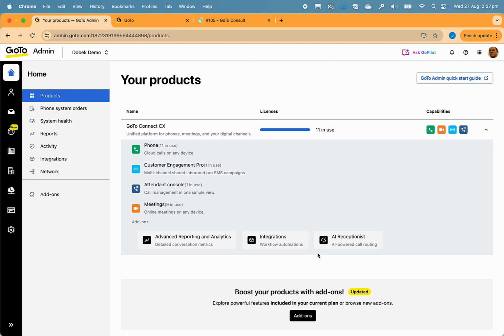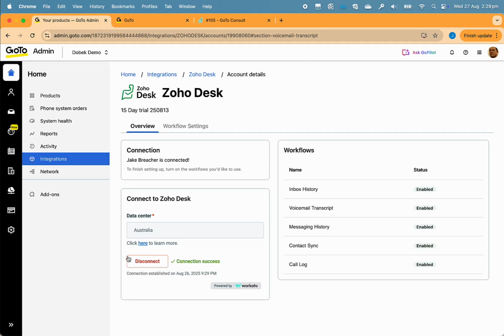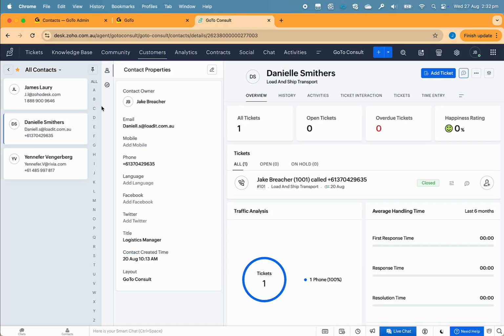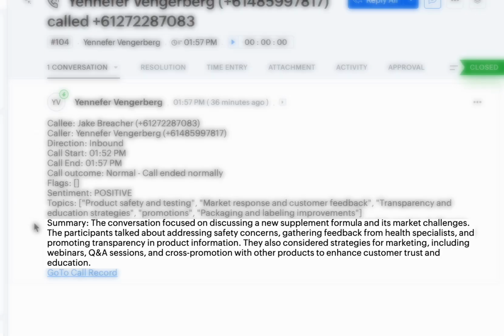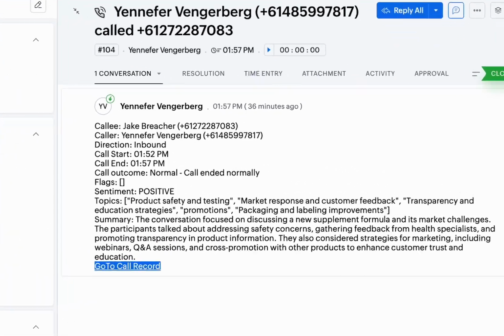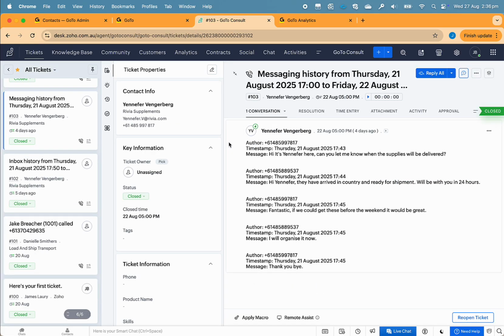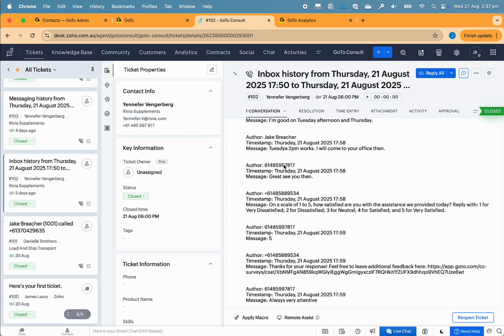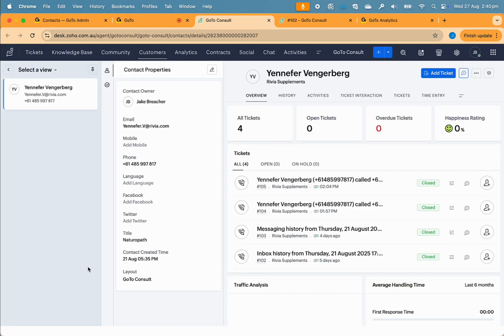GoTo Connect Integration with Zoho Desk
demonstration on how you can boost productivity, simplify workflows, and know your customers better when integrating GoTo Connect with Zoho Desk.